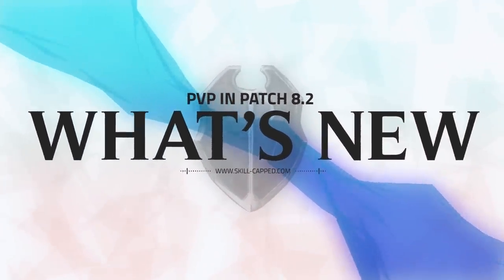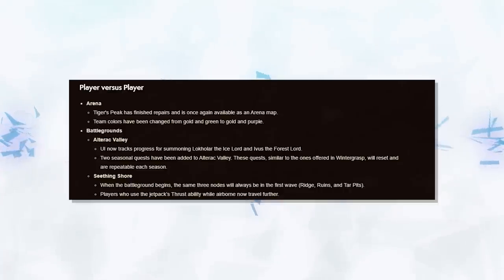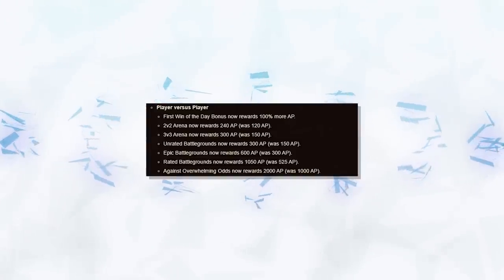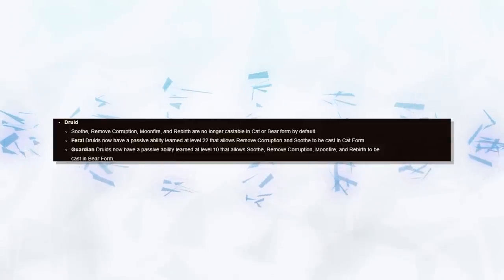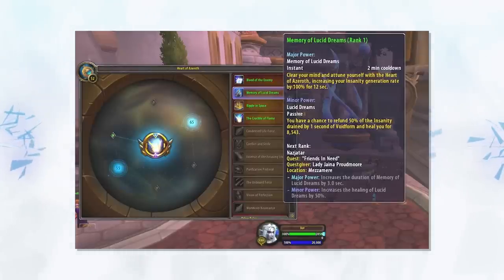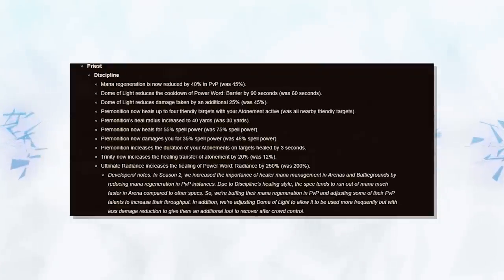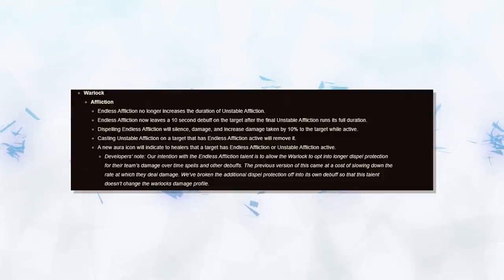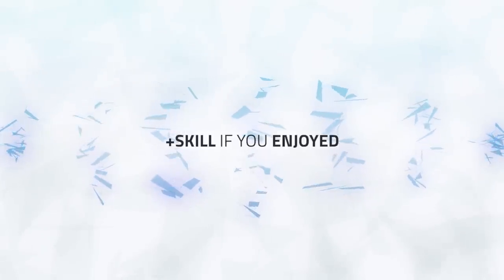WoW PvP In Patch 8.2: What's New?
Video Description:
Hey guys! In today's video we're taking a quick look at the changes and seeing whats new in PvP with patch 8.2.